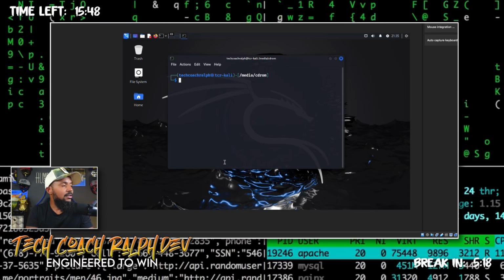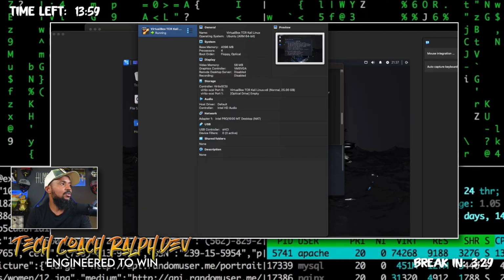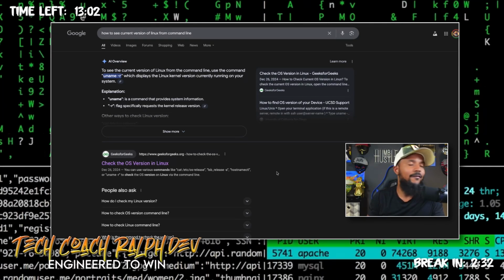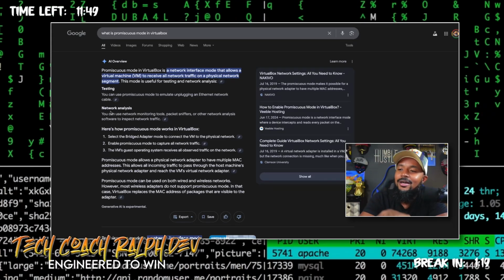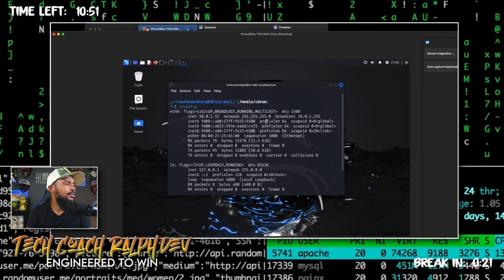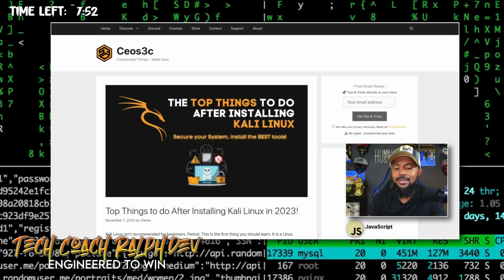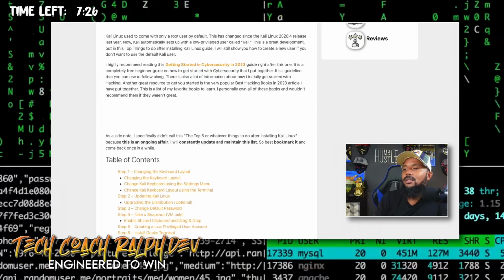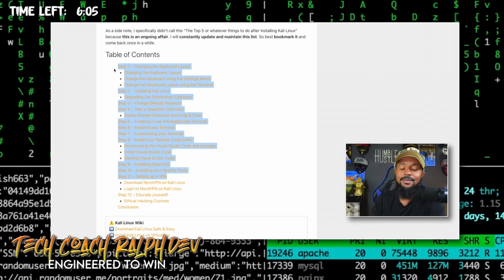I STRUGGLED Setting Up My VirtualBox Network For Kali Linux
In this livestream clip, I take you through the real-time challenges I faced while configuring the network settings for Kali Linux on VirtualBox. From dealing with network adapters to figuring out the correct configurations, this video shows the ups and downs of setting up a secure testing environment.

📋 What You’ll Learn:

The process of setting up network configurations in VirtualBox for Kali Linux.
Common networking issues and troubleshooting tips.
How to solve adapter and connectivity problems when setting up a penetration testing lab.
The importance of getting your network settings right for ethical hacking projects.
💬 Have you faced similar issues while setting up Kali Linux or other virtual machines? Let me know your troubleshooting tips in the comments below!